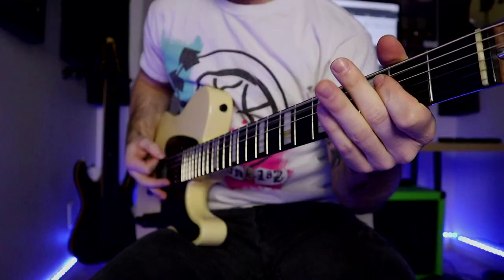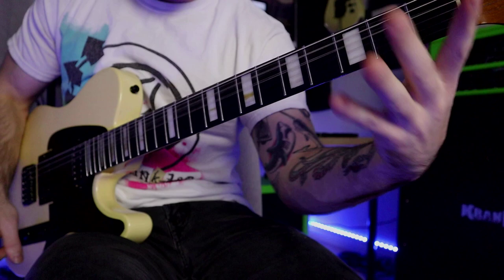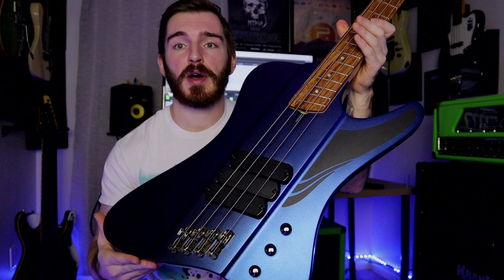Can You Tune LOW with Light Strings?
I've owned my Dingwall D-Roc for just under a year and have loved being able to use its multi-scale to the fullest extent - with light strings! Do you like light or heavy string tension?

Guitar Tone; LSL Baritone Baribone, Drop B (11-66)  Seymour Duncan Black Winter, into my Revv Generator MKII (Red Channel, bright, blue aggression, Contour engaged), Revv 2x12 (WGS Speakers) mic'd with a SM57. All of which goes into a Focusrite Scarlett 4i4 Gen 3.

Bass Tone: Dingwall D-Roc, Drop B, 45-100 stainless steel strings, TSE BOD, and light compression.

Drums: GGD Invasion